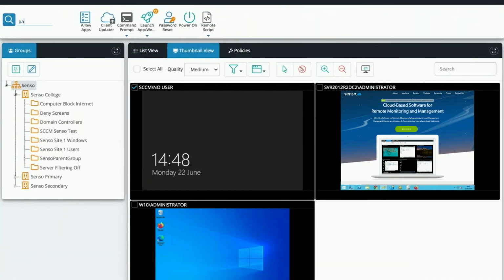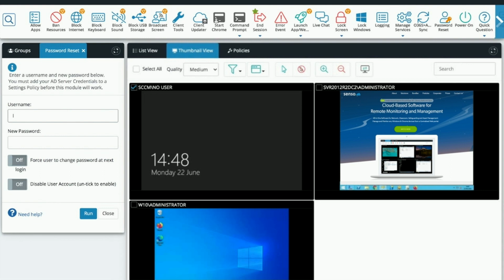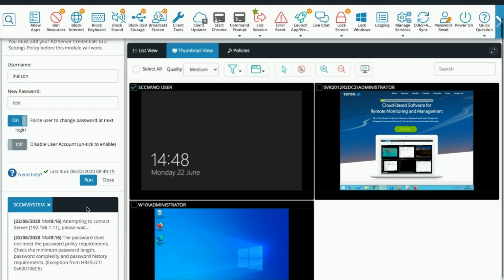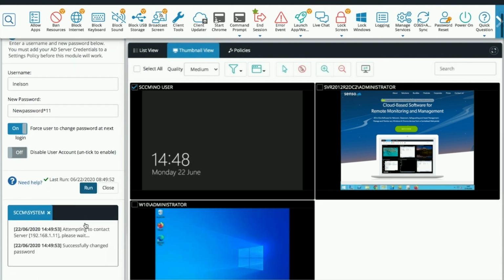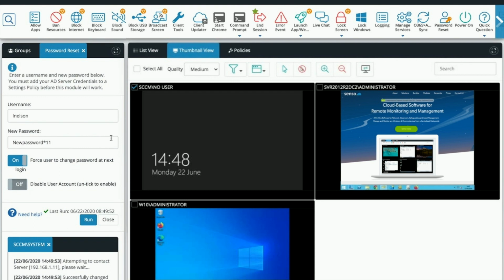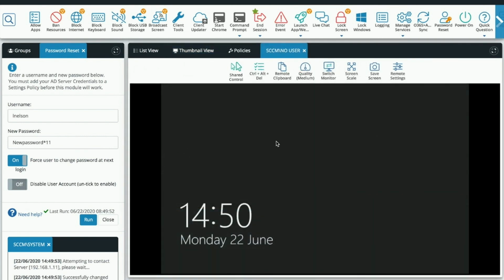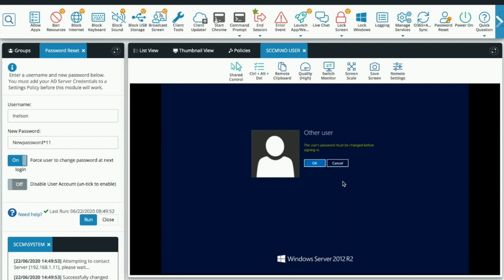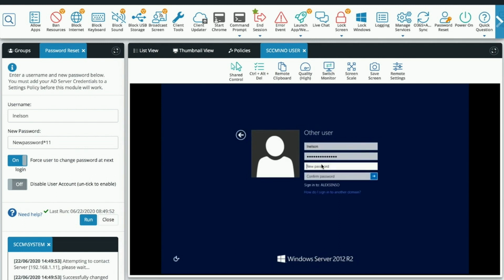Password reset module